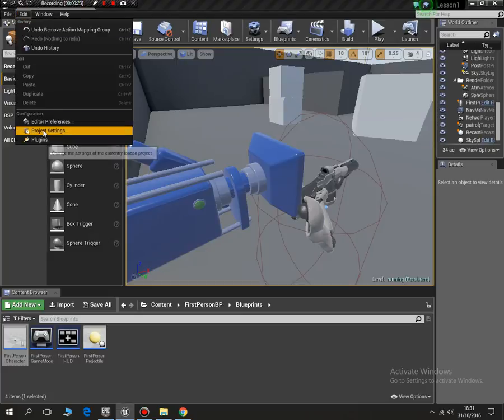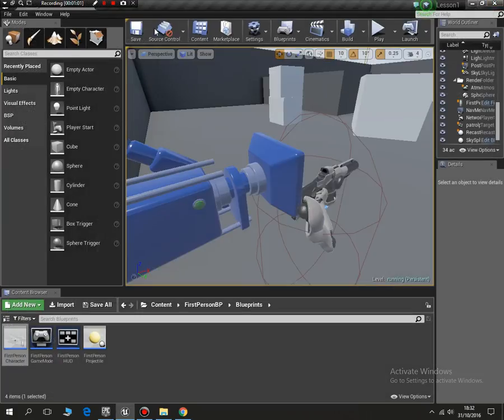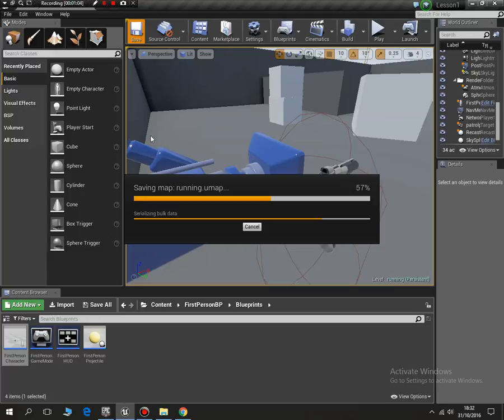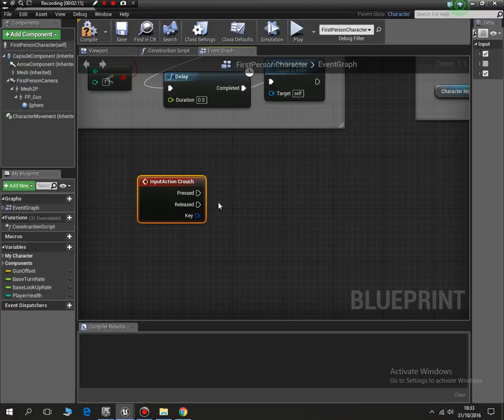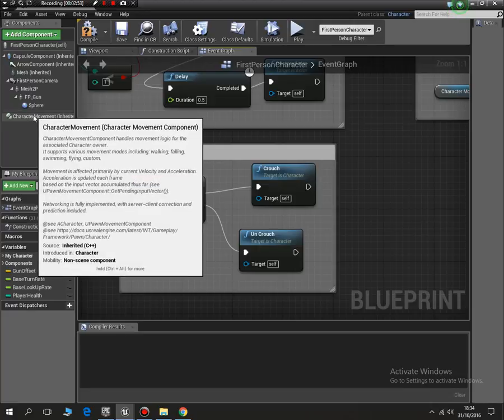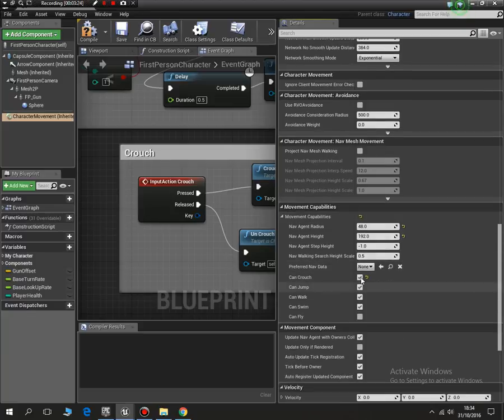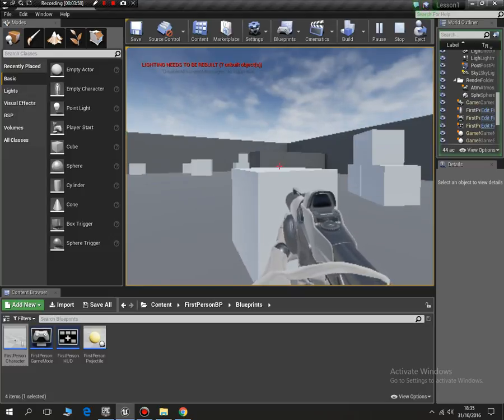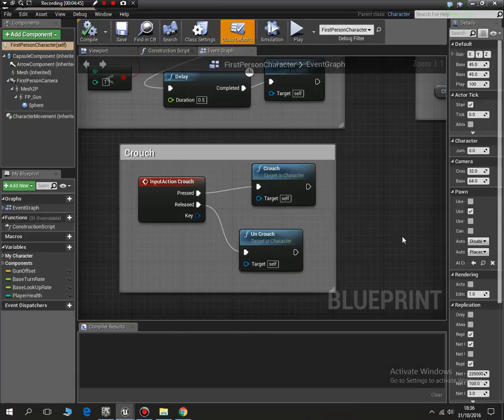Unreal Engine 4 tutorial #11 Crouch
In this quick tutorial we will enable our character to crouch.